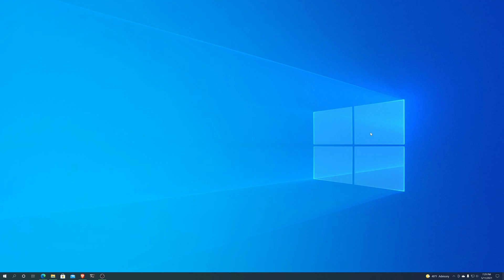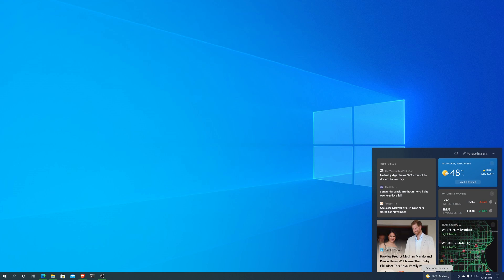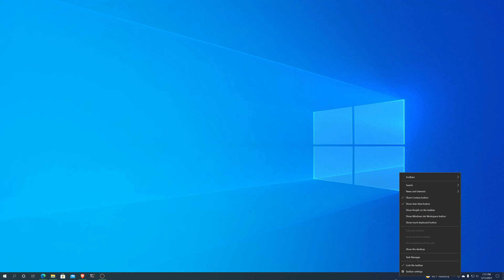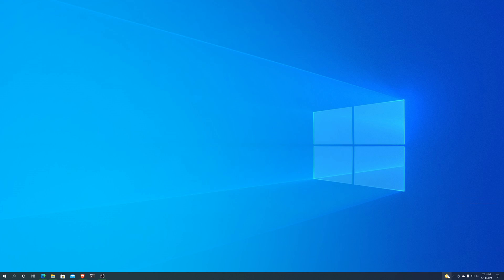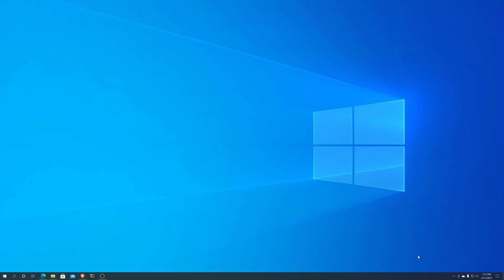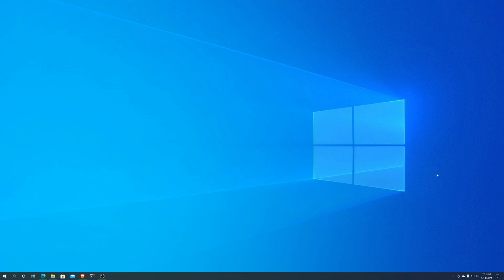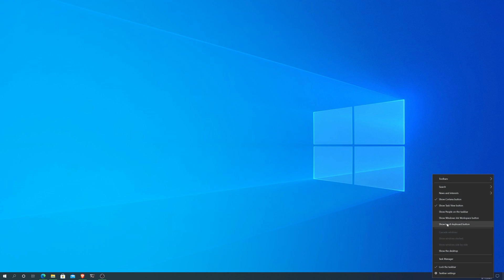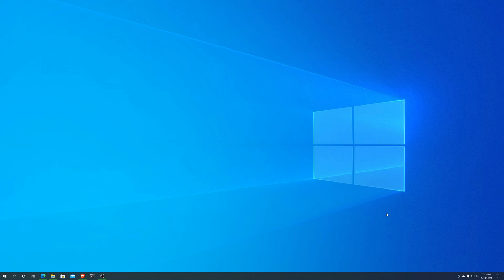Turn OFF Microsoft News and Interest in the Windows Taskbar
Microsoft has released an update adding stuff to your taskbar. Here is how you turn it off.